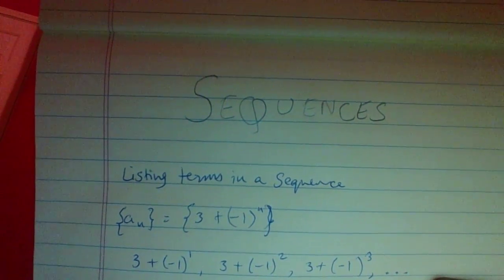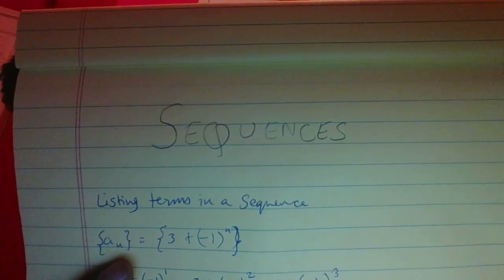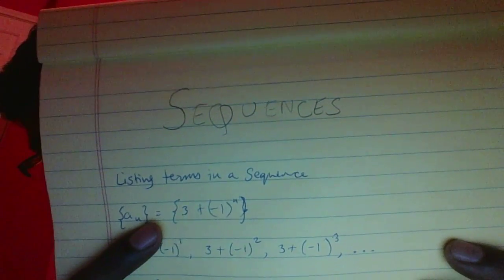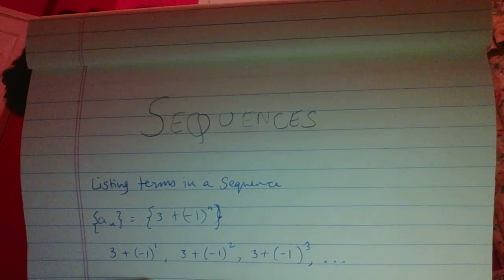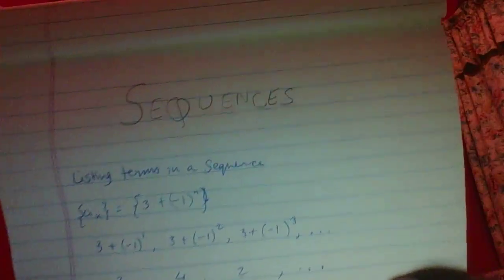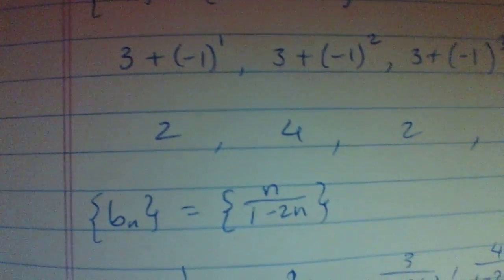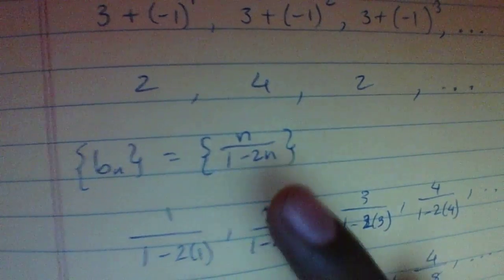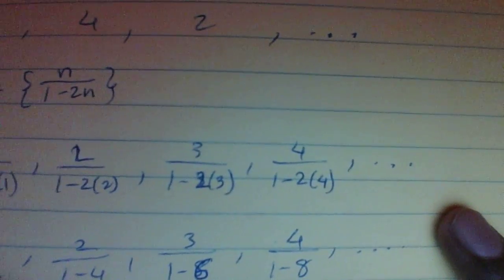Sequences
Calculus Extra Credit. This video is nice and will teach you everything you need to know about sequences.